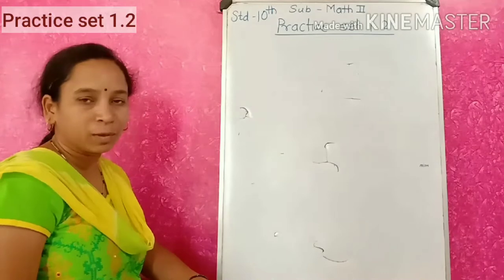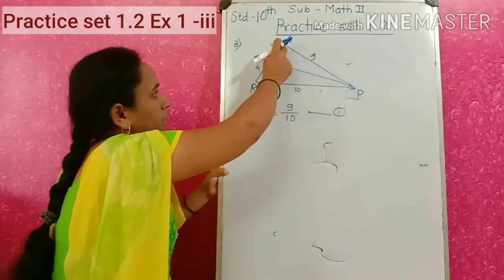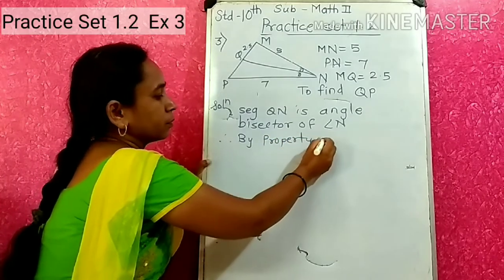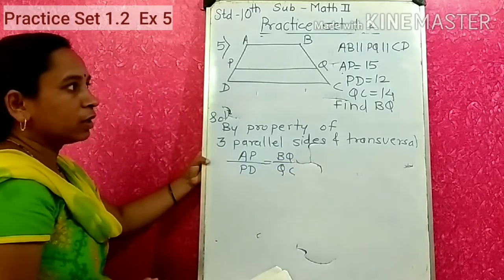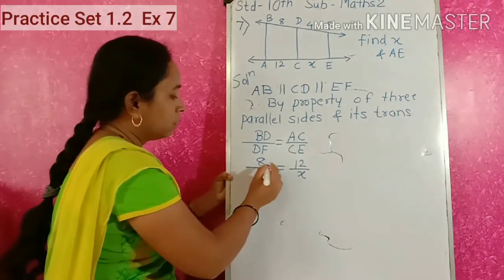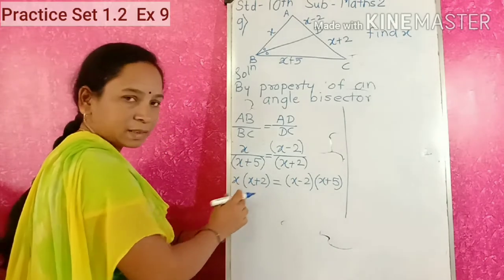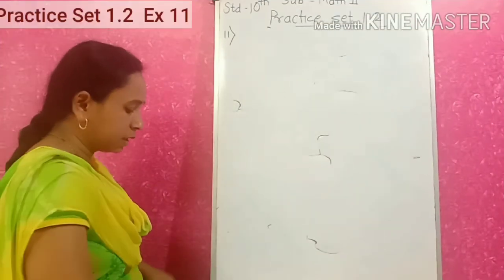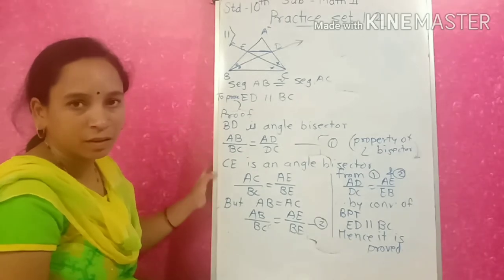Similarity Class 10 - Practice set 1.2 / Maharashtra state board new syllabus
Dear students,

     This video includes practice set 1.2 all examples. These examples are based on the Basic Proportionality Theorem, angle bisector theorem and their converse. Explanations of these examples are very simple. I hope you will like this video. So express your views in comment box.